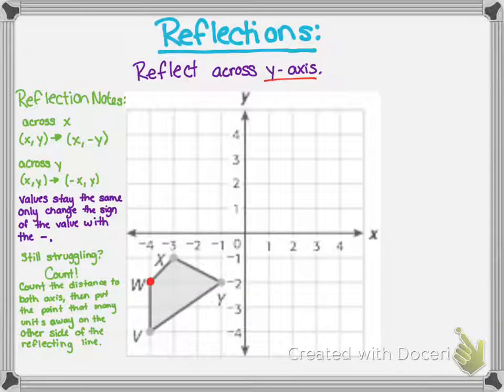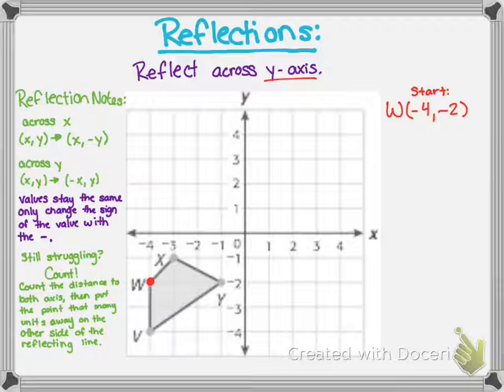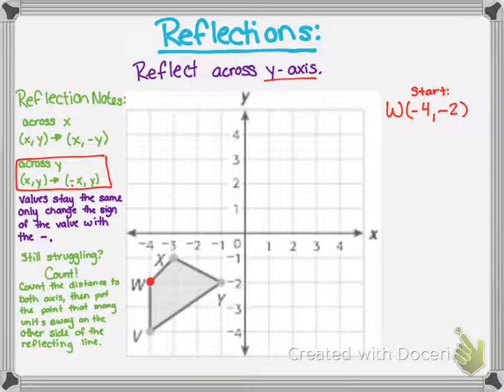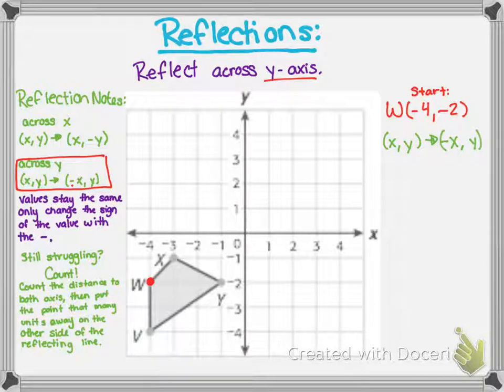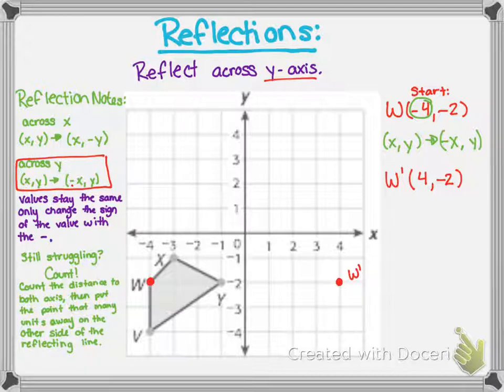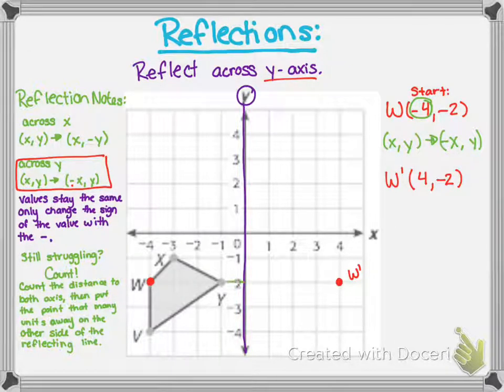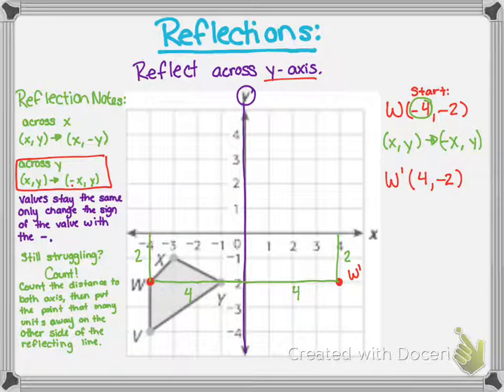Week 8 Assignment #2